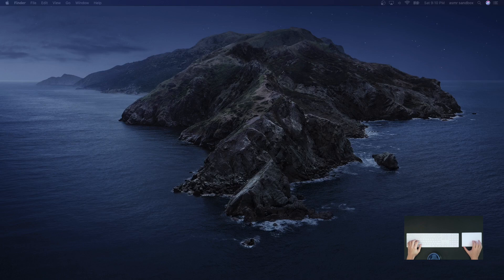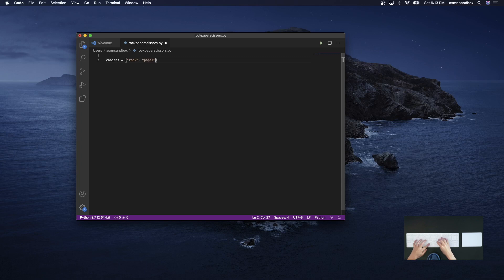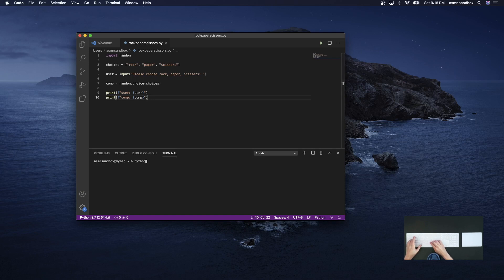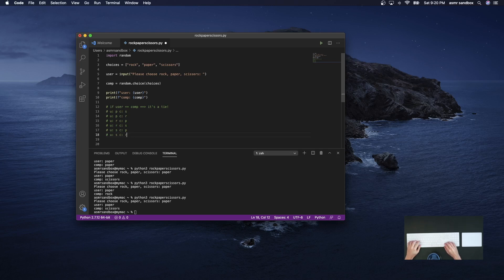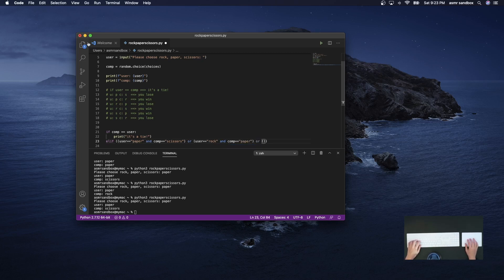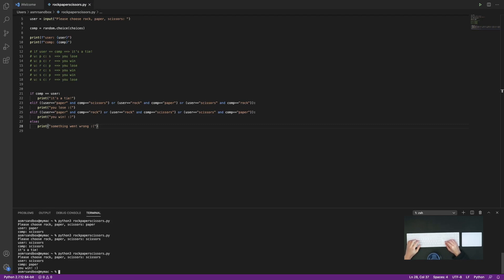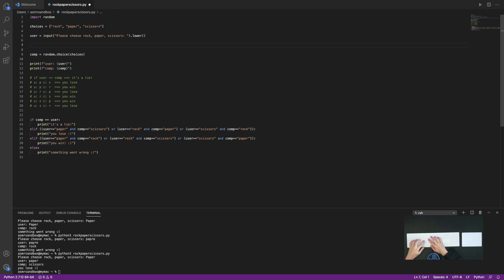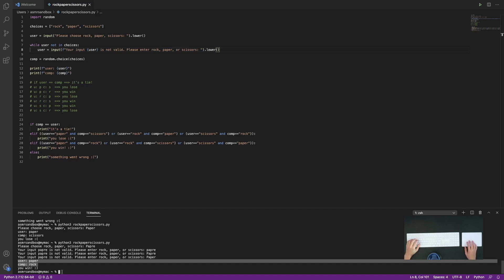ASMR Coding a Rock, Paper, Scissors Game in Python | Whispers and Typing Sounds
Whispered beginner walkthrough of coding a rock, paper, scissors game in python.

ASMR triggers included in this video: whispered talking, typing sounds, explanation

Thank you all so much for watching my video! I hope you enjoy :)